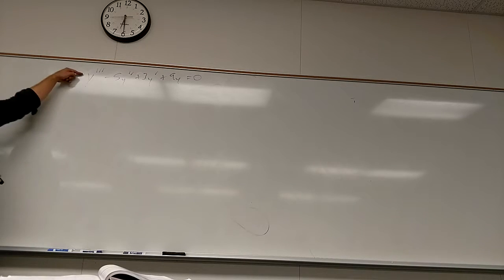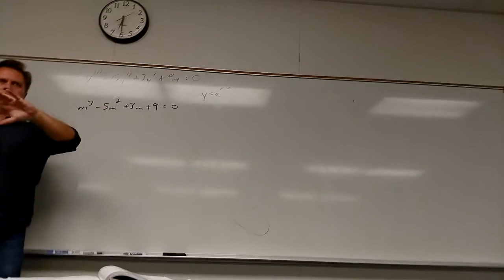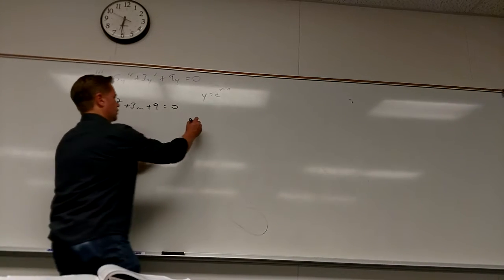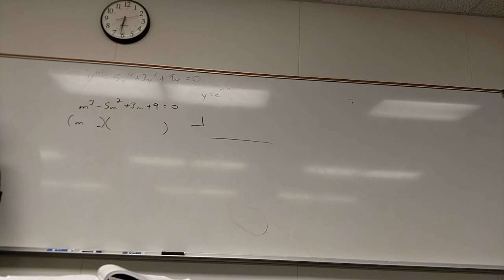Math 285, Mar 14 Lecture, part 2